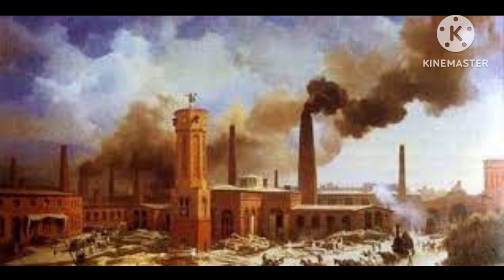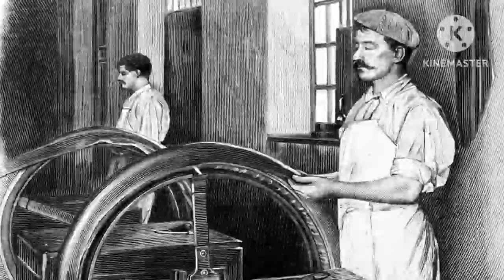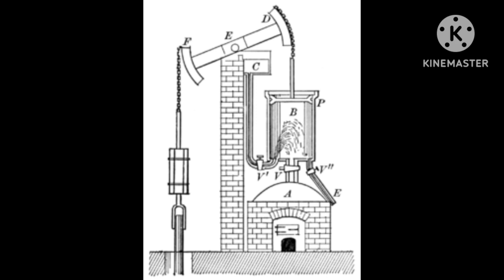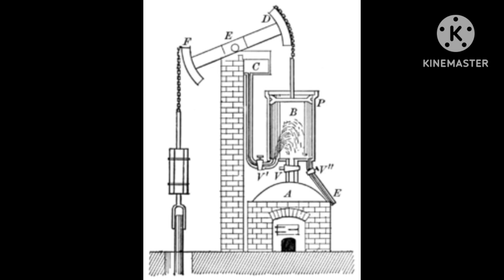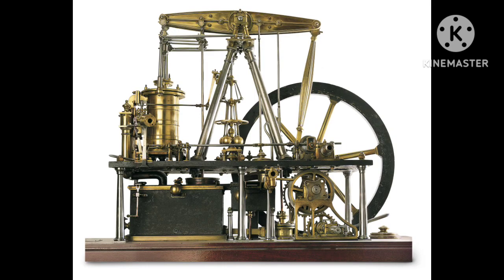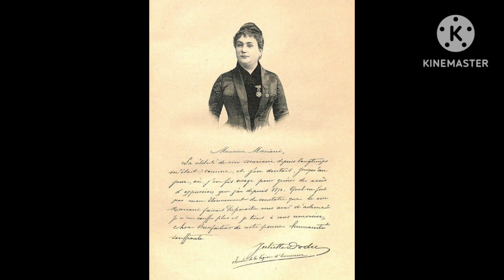Discover the inventions that took place during the Industrial Revolution